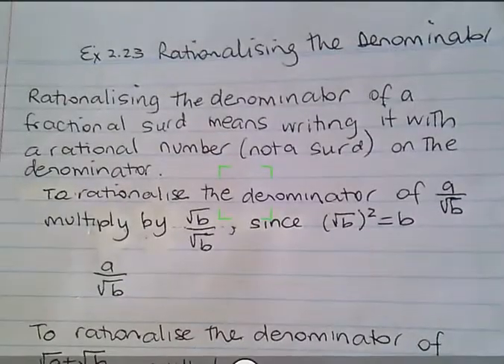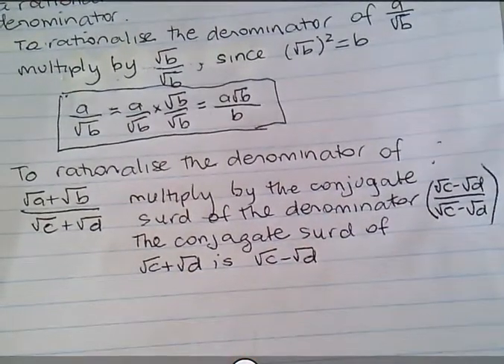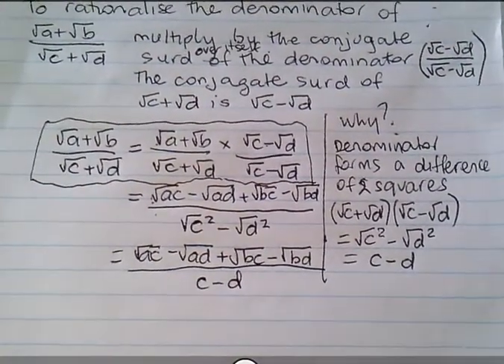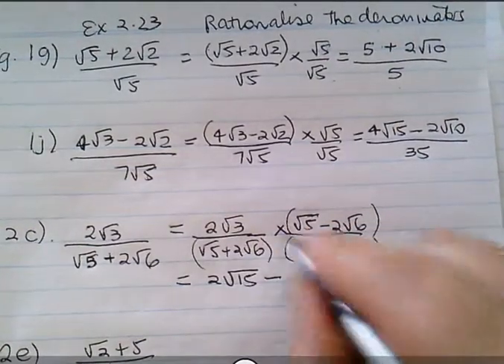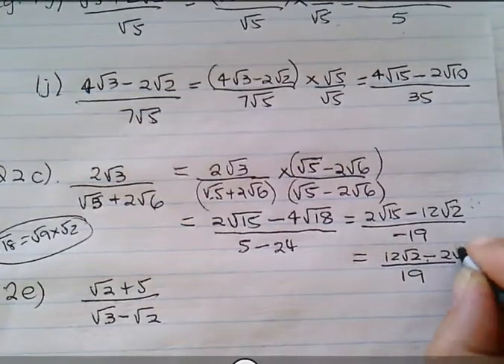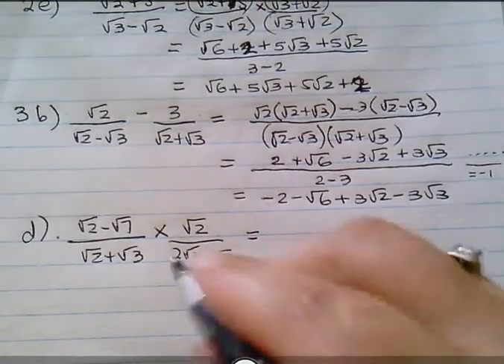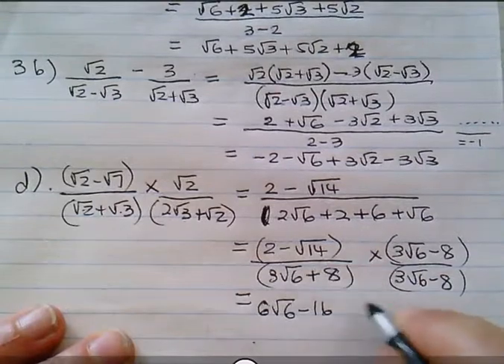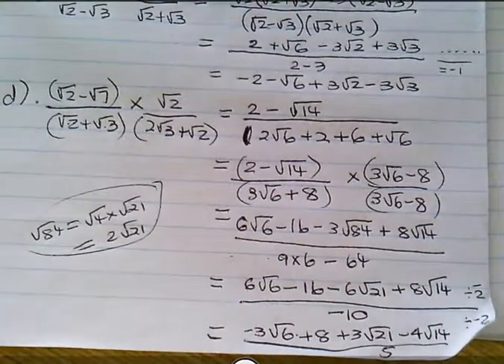Ex 2.23 Rationalising Surds Part 1